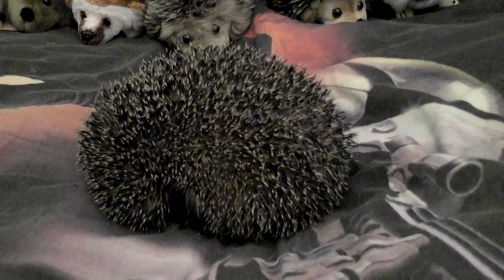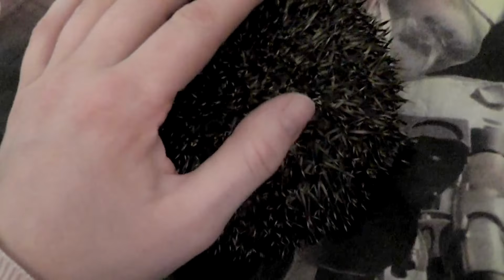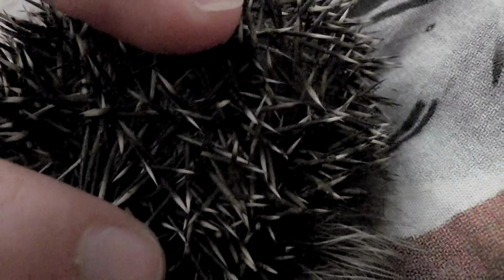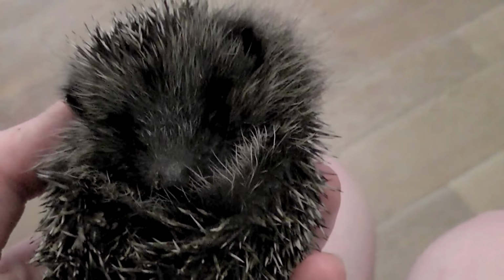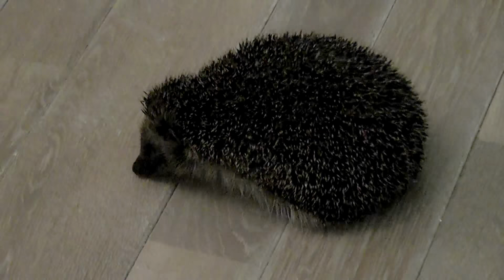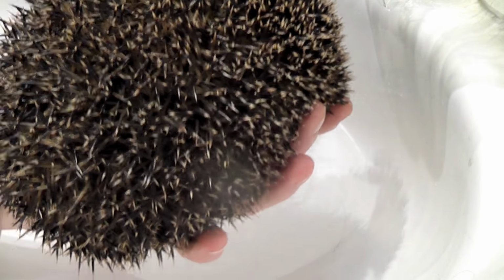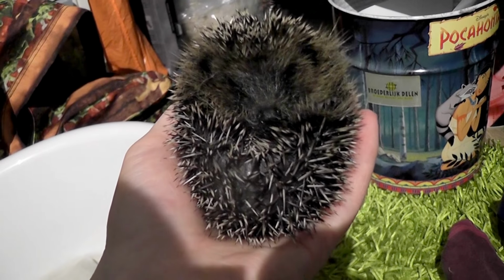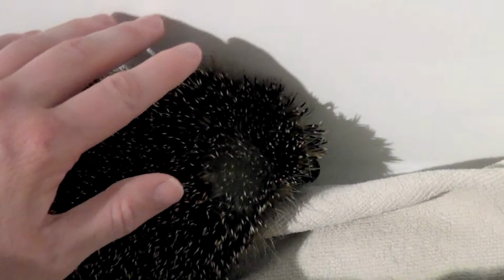Hedgehog video: Sonia & Sammie